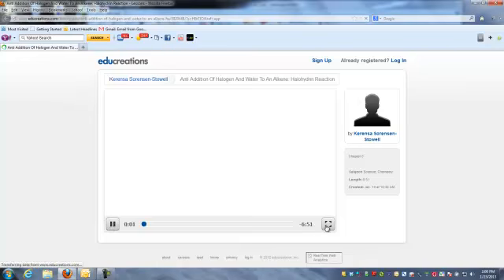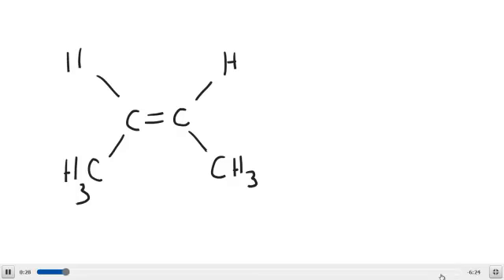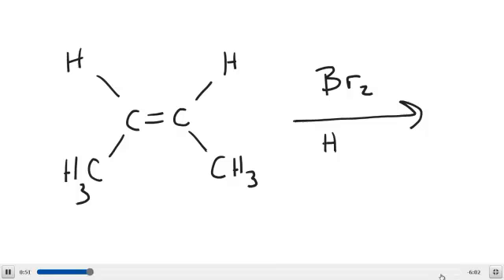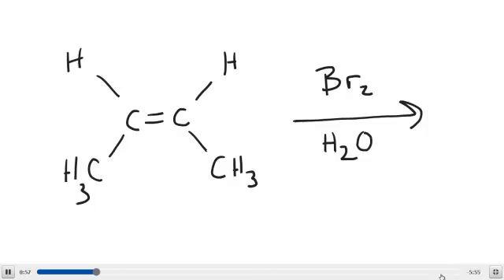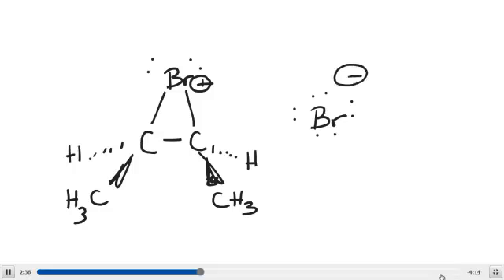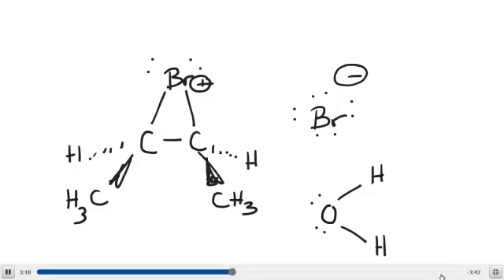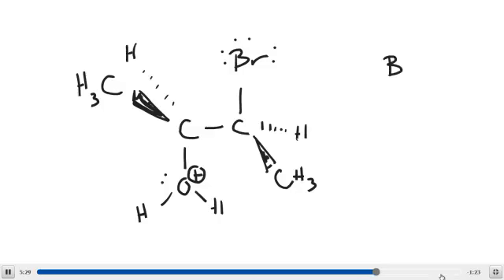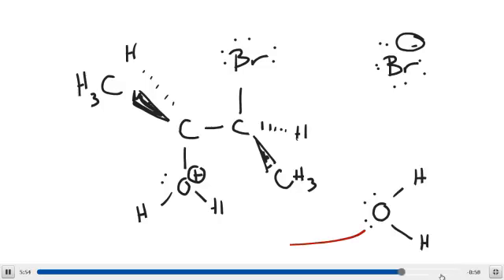Anti-Addition of Halogen and Water to Alkene Halohydrin Reaction